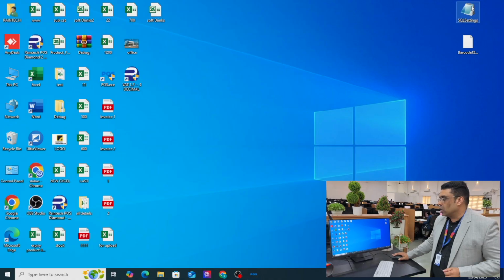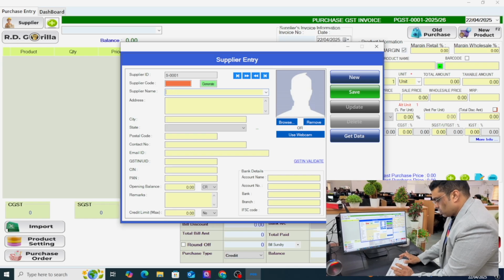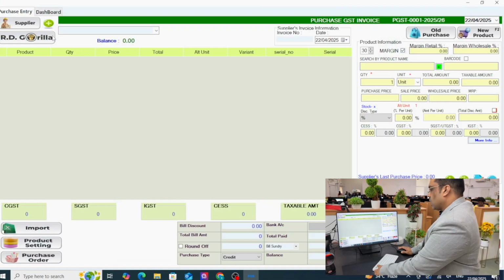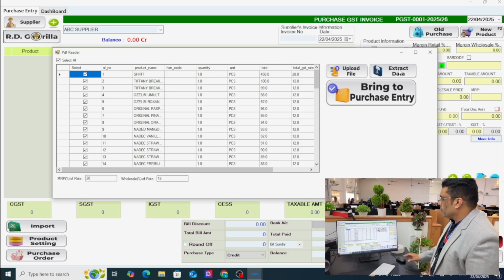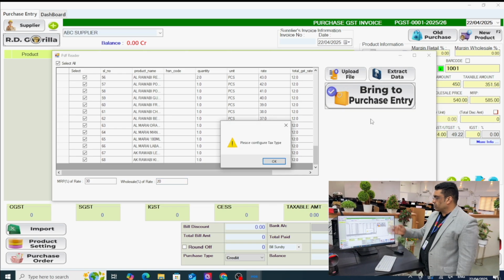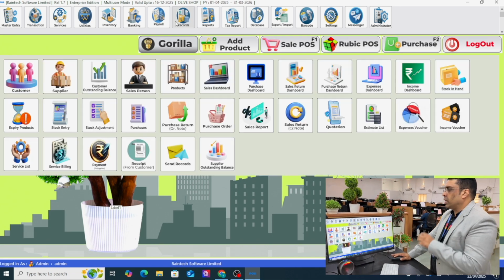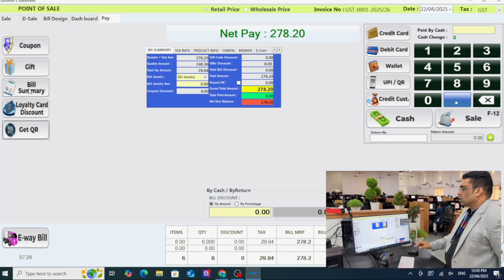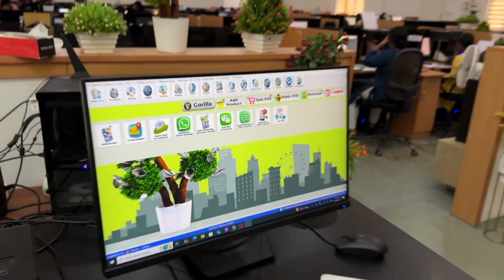Billing Software for PC